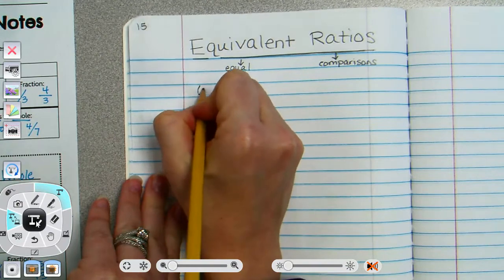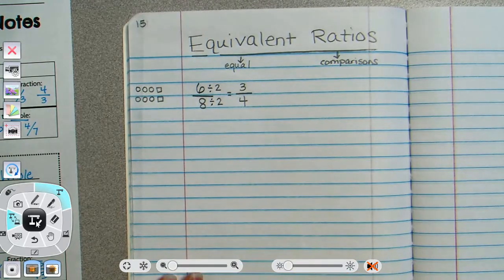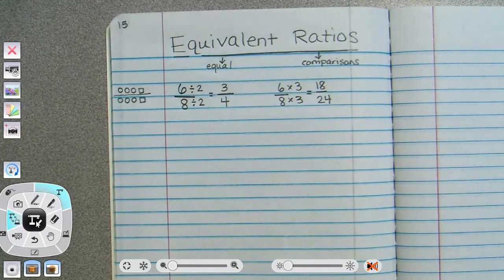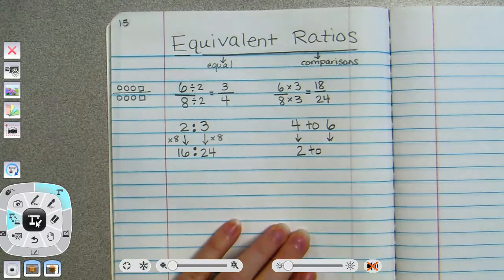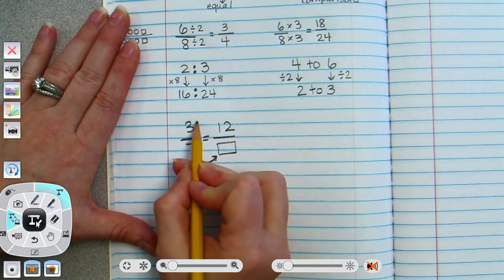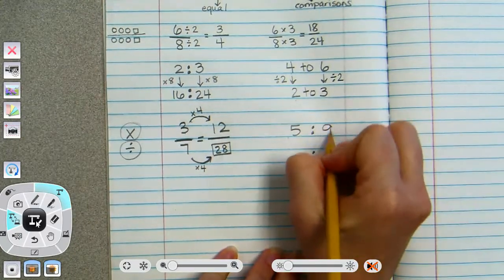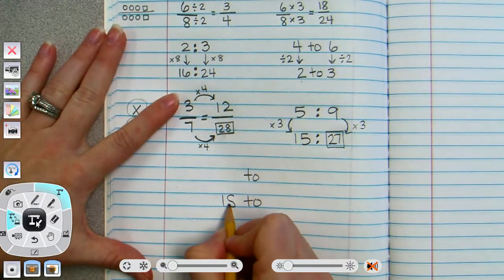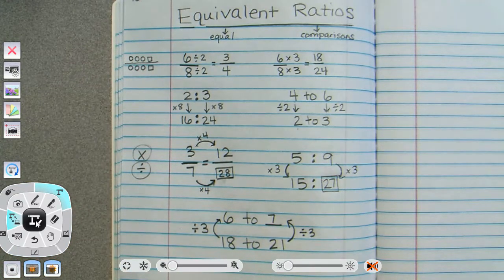Equivalent Ratios Notes